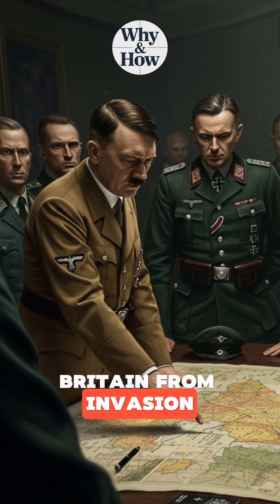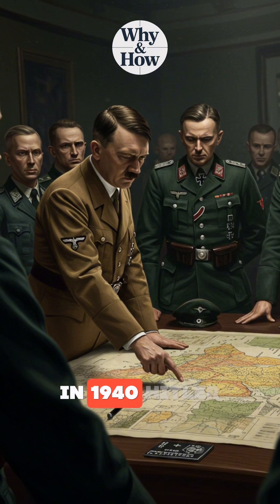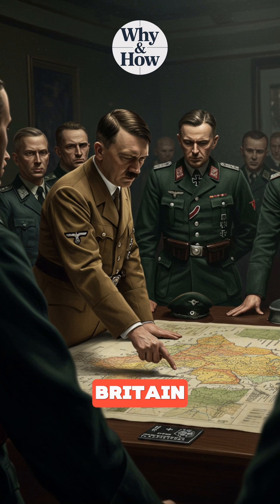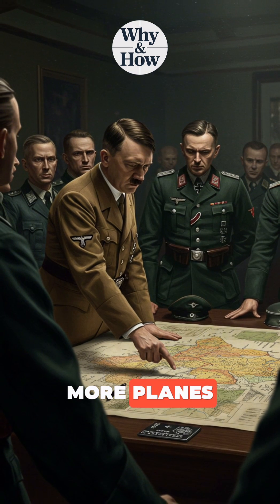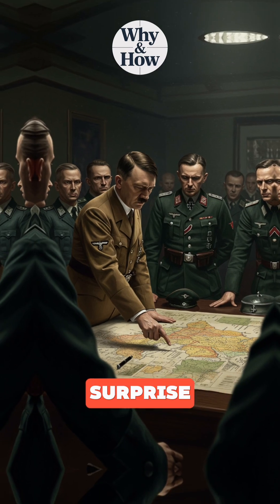How Radar Saved Britain from Invasion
In 1940, Britain stood on the brink of invasion. The Luftwaffe launched daily raids, preparing the way for Operation Sea Lion — Hitler’s planned conquest of the British Isles. Outnumbered and exhausted, the Royal Air Force seemed doomed.

But Britain had a secret weapon: radar. The “Chain Home” radar network along the coast gave early warning of incoming German bombers, allowing fighters to intercept at the right place and time. For the first time in history, radar turned the tide of war.

This video explains how radar helped win the Battle of Britain, saved Britain from invasion, and changed the future of warfare forever.